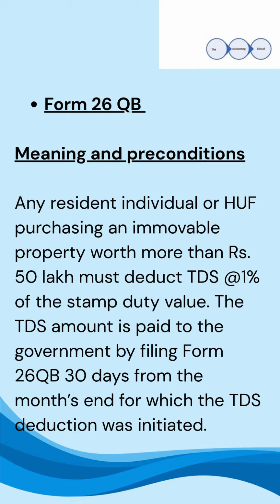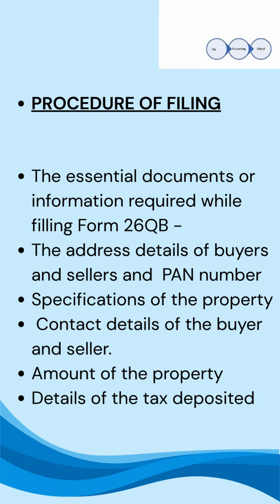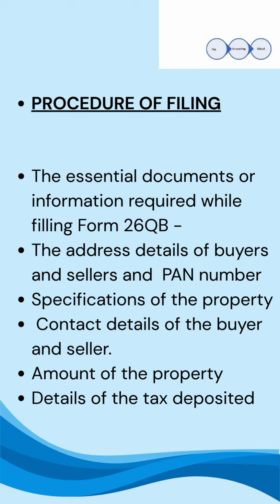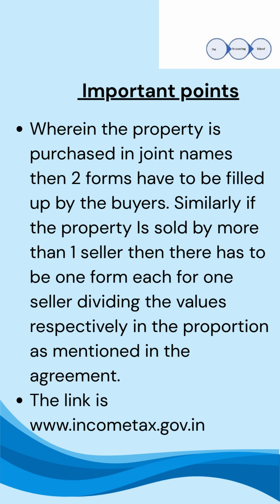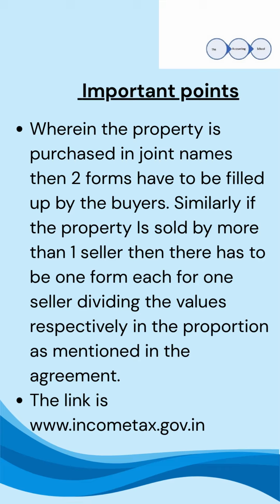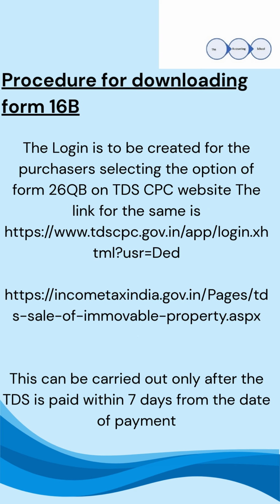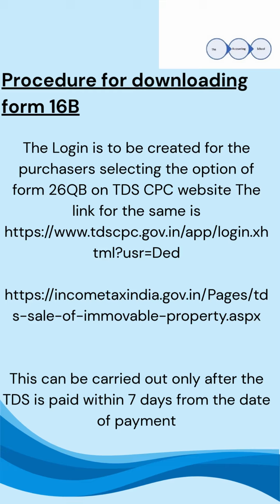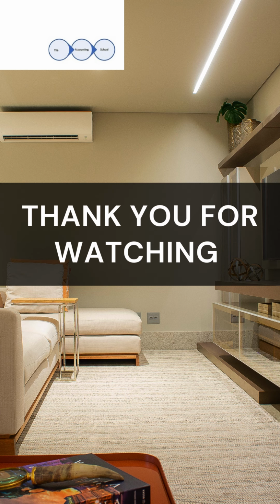Form 26QB Filing Explained: A Complete Guide to TDS on Immovable Property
theaccountingschool is our YOUTUBE channel started with an aim to handhold the accountants to be able to settle at the workplace from day one and continue to excel.
The 26QB Headache: Why We Need a Better Way
- The hidden complexities and delays buyers face with TDS on property purchases.
- Common mistakes and rejections that prolong the compliance process.
- The sheer frustration of manual form filling and multiple visits.